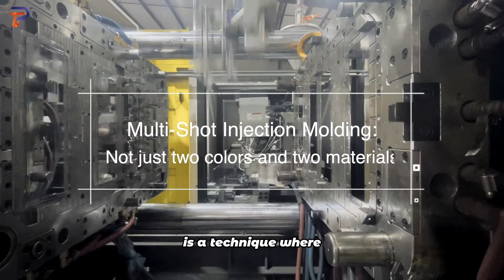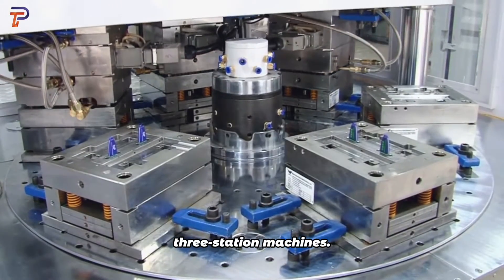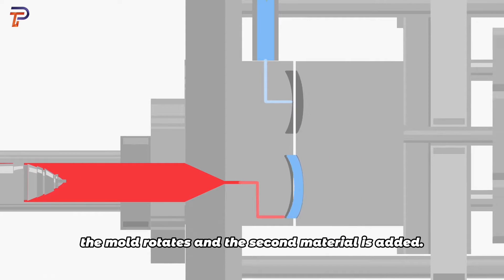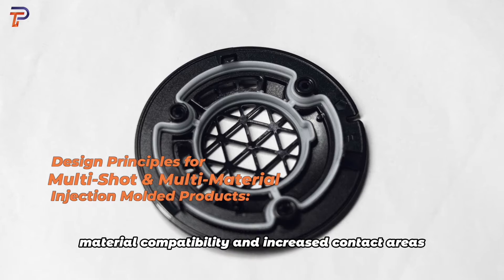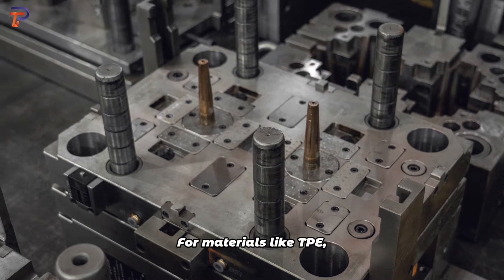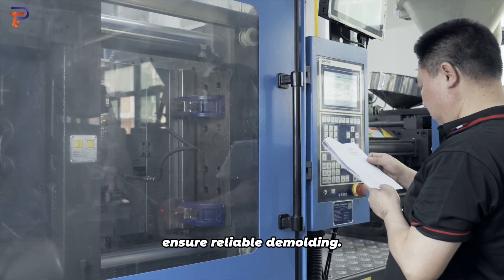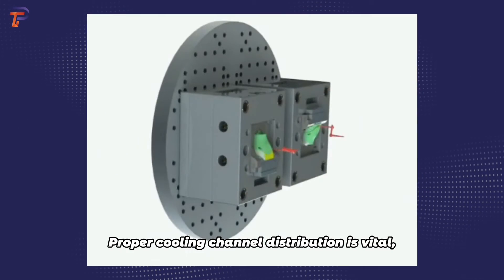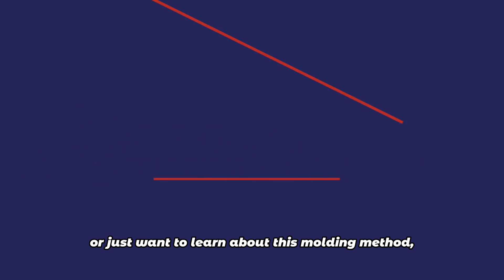Nano Injection Molding Unveiled: The Future of Metal&Plastic Bonding! 🔬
Discover the revolutionary world of Nano Injection Molding (NMT) - a groundbreaking metal and plastic bonding technique using nanotechnology. 🛠️

🔬 Understanding NMT: Dive into the intricacies of Nano Injection Molding, a versatile method compatible with metals like aluminum and plastics such as nylon. Experience how NMT enhances metal textures, offering improved design aesthetics over traditional CNC methods.

📱 Applications in Everyday Tech: From mobiles to cameras, PCs, and cars, NMT is transforming the way we look at product manufacturing. Its unique melding at the nanoscale is reshaping industries, offering lightweight, eco-friendly, and aesthetically pleasing solutions.

📜 Standardizing NMT: Learn about the international standard ISO190095 that ensures consistent, durable, and high-quality NMT connections, instilling confidence in manufacturers and users alike.

🌐 Industrial Applications: From waterproofing in car navigation systems to soundproofing innovations, NMT is making waves in various sectors. Its potential in medical devices, lighting, and even household appliances underscores its transformative impact.

For a deeper dive into Nano Molding Technology and its applications, visit our